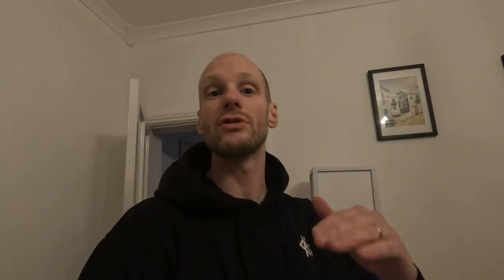Bonding your RABBITS Is HARD (The Reality)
The hardest part of having rabbits is bonding them so you can have them out together as it's the most important thing to have happy rabbits.